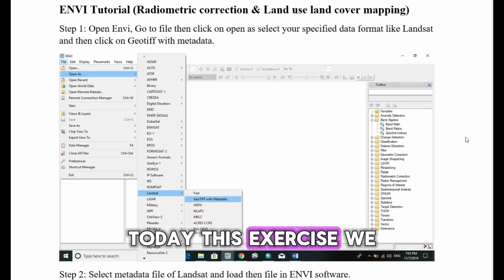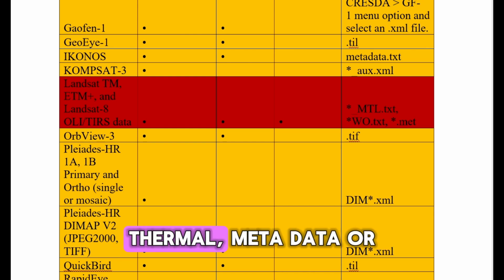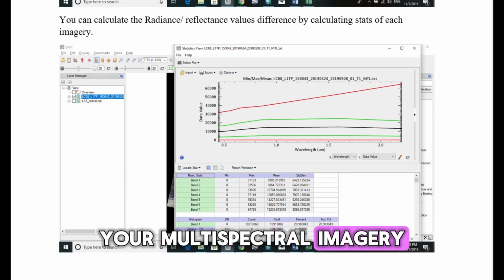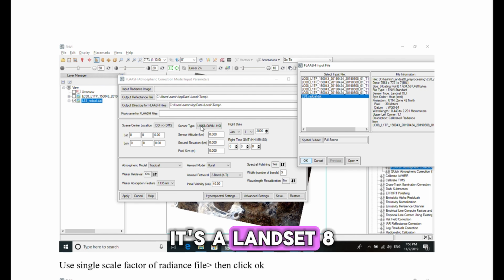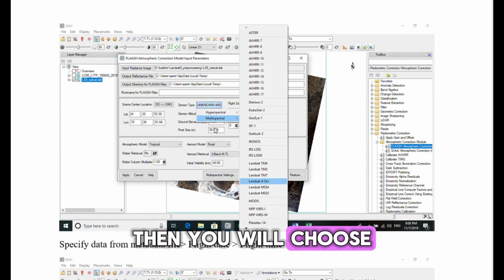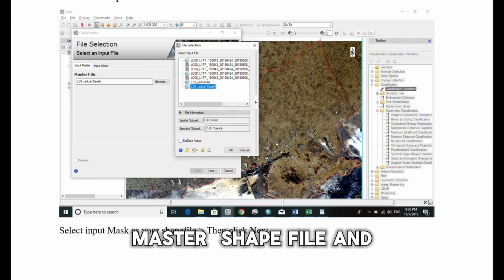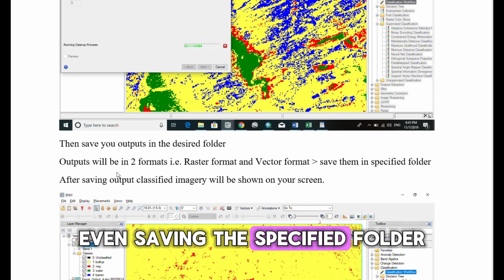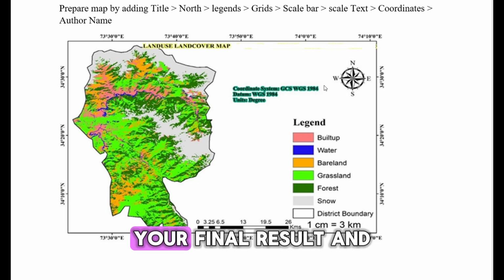Radiometric Calibration, FLAASH Atmospheric Correction & Land Use Classification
This topic explains the complete preprocessing and analysis workflow for satellite imagery, starting with radiometric calibration and atmospheric correction using the FLAASH model. It covers how raw satellite data is converted into physically meaningful surface reflectance by removing sensor noise and atmospheric effects. The tutorial then demonstrates land use and land cover classification techniques using corrected imagery, including class selection, training samples, and accuracy assessment. This workflow is essential for reliable environmental analysis, urban planning, agriculture monitoring, and resource management. The content is suitable for GIS and remote sensing students, researchers, and professionals working with multispectral and hyperspectral data.